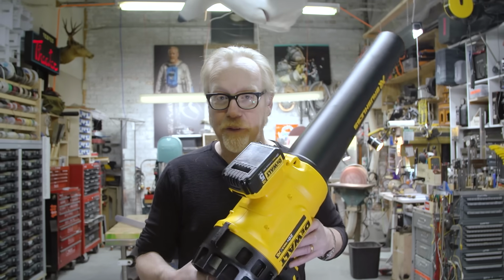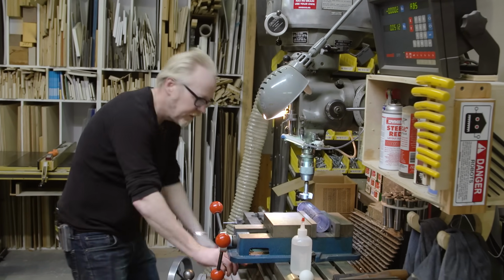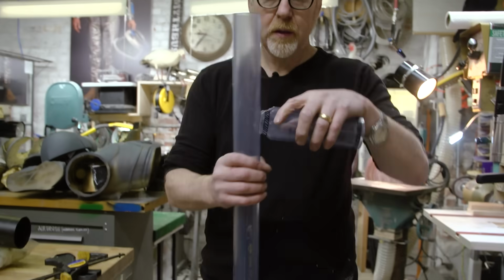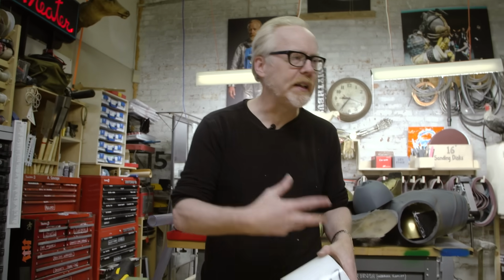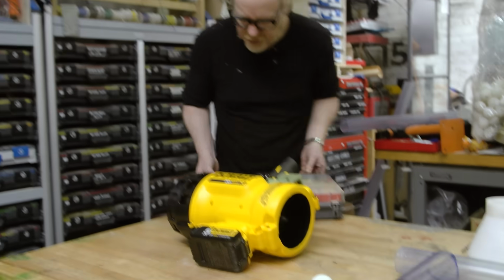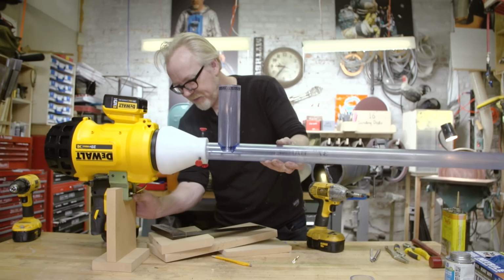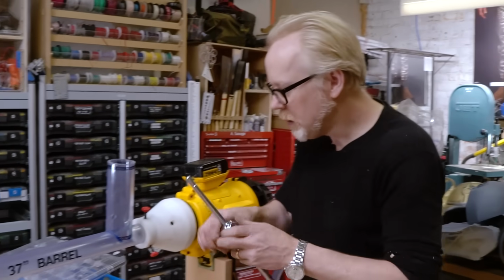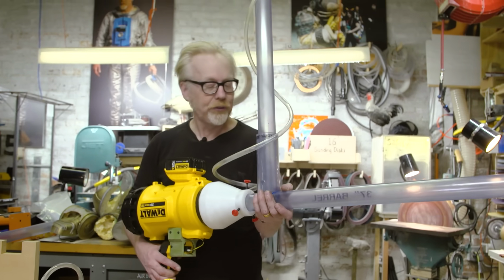Adam Savage's One Day Builds: Ping Pong Machine Gun!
One Day Build time! Using some materials left from a previous ping pong-related builds, Adam makes a ping pong machine gun that he's wanted to make since he was a teenager. And this rapid-fire prop will be used in Adam and Michael Steven's touring show Brain Candy Live!